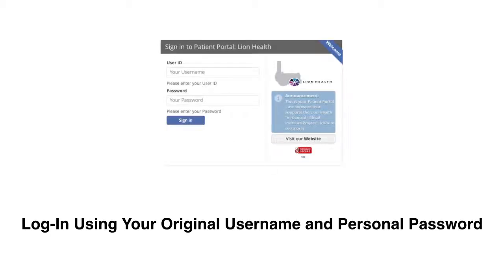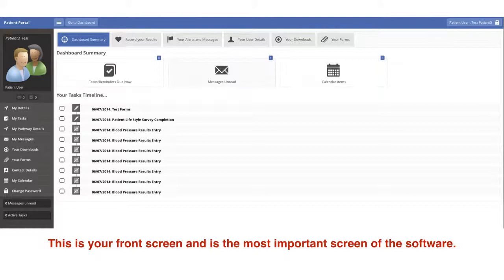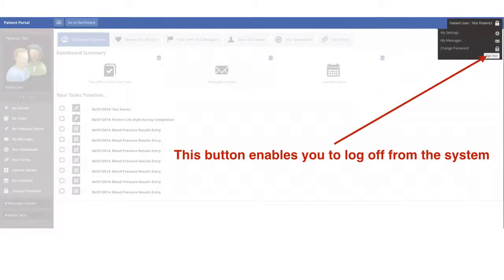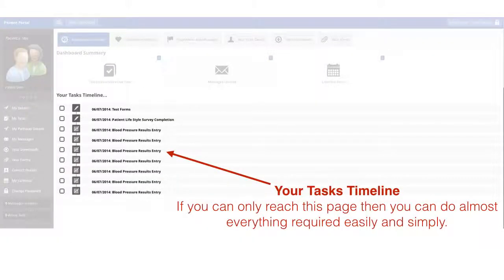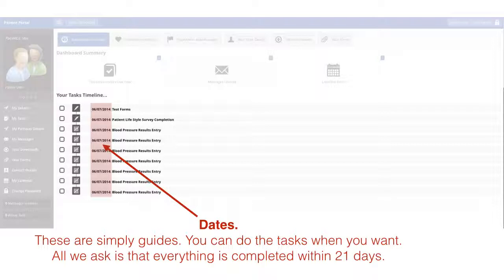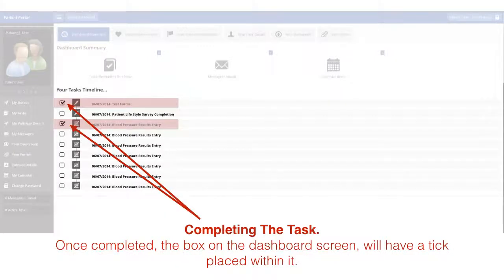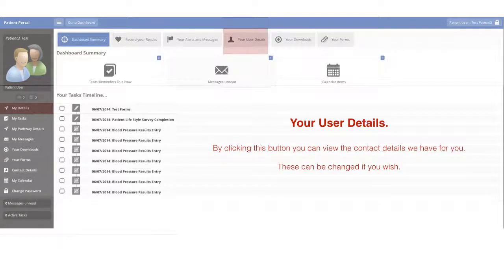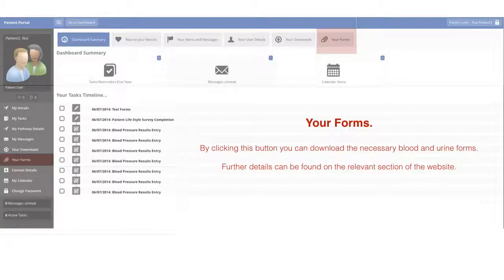Navigating The Software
Lion Health InControl: Finding your way around the patient portal.